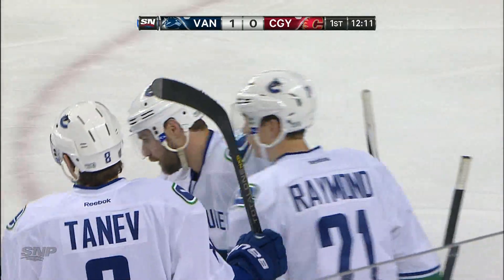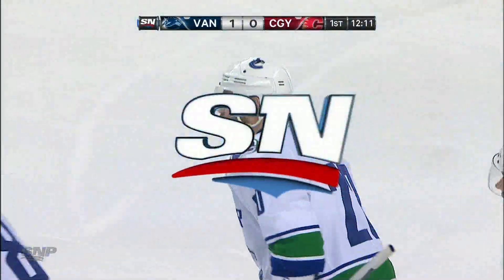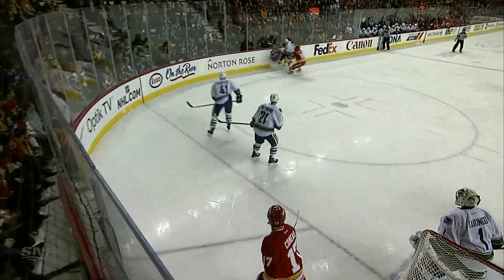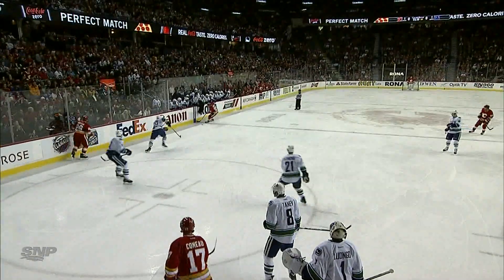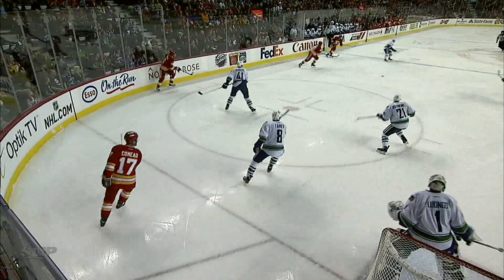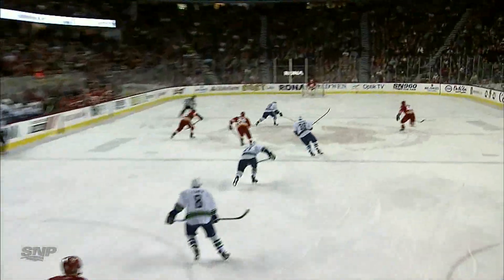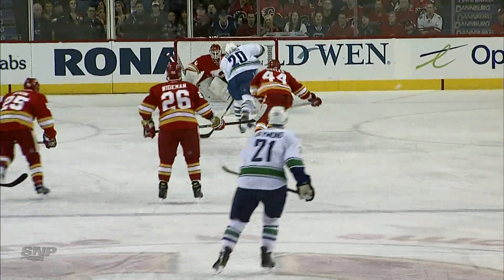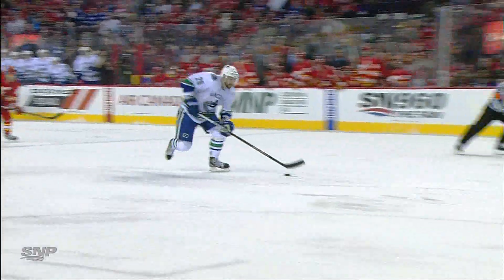Canucks at Flames - Chris Higgins 1-0 Goal - 03.03.13 - HD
Chris Higgins scorers on a breakaway to give the Canucks a 1-0 lead.